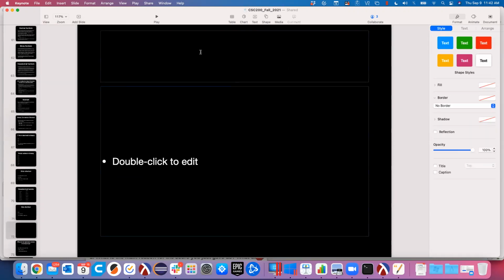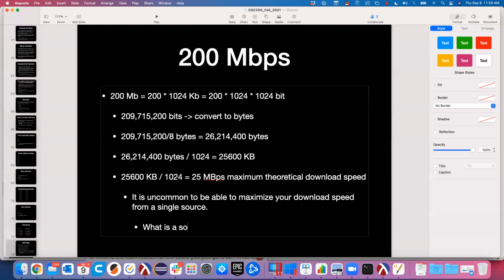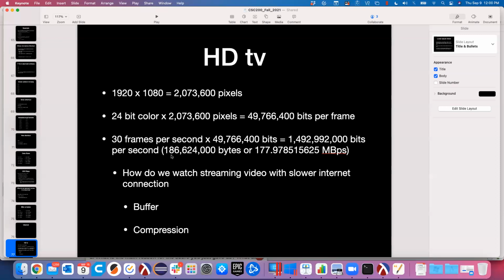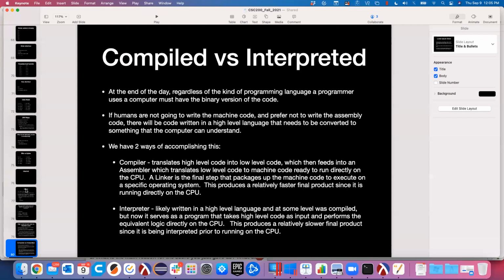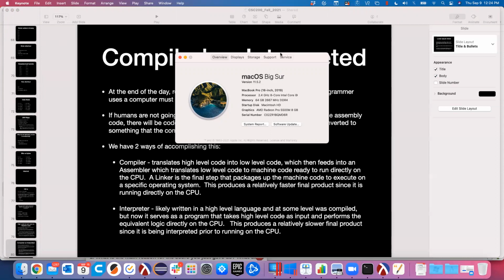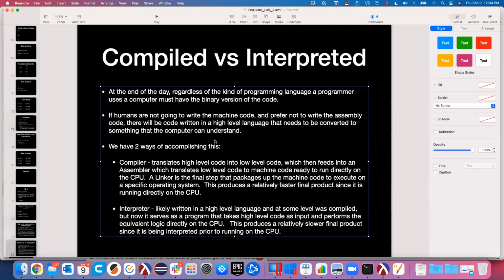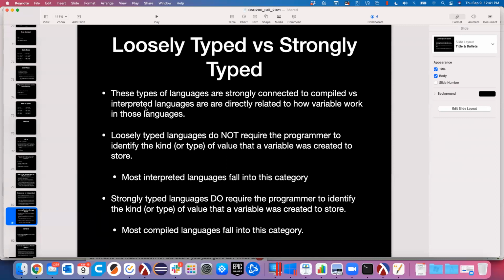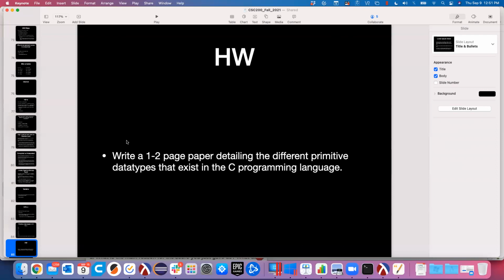CSC200 9/9/21 Strongly Typed vs Weakly Typed and Compiled vs Interpreted